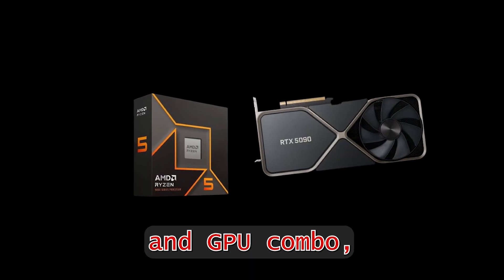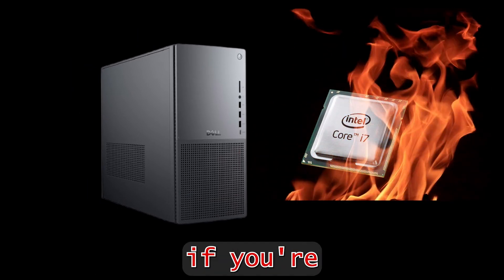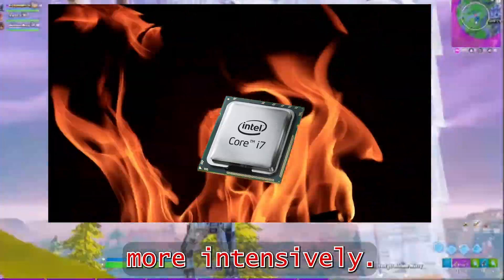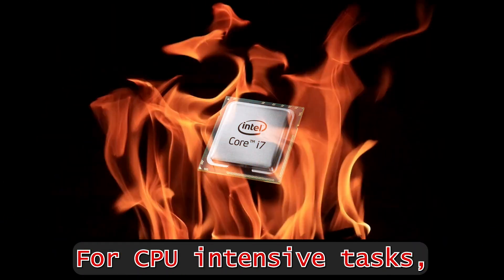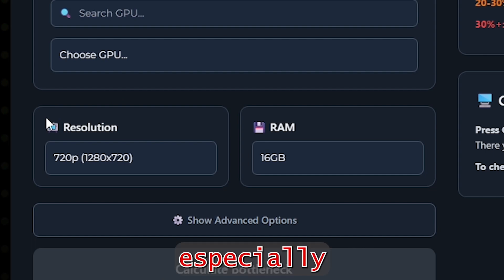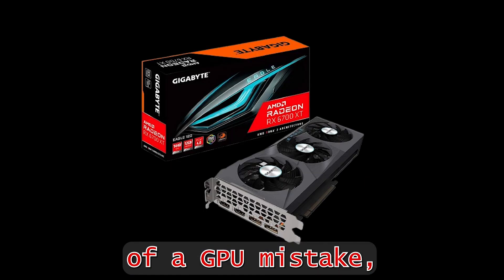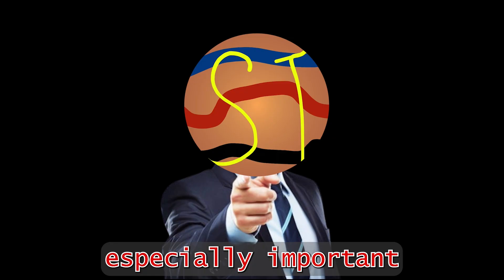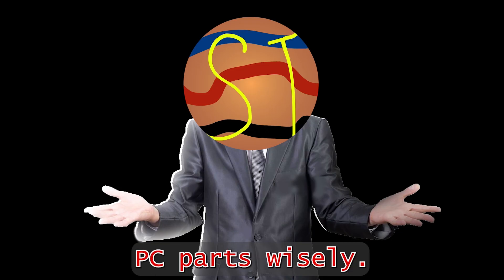Don't make these MISTAKES when choosing Cpu and Gpu combo!!!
When choosing a Cpu and Gpu combo, it's essential to get the best performance out of your budget. By not choosing the right part, you could be limiting your PC's performance.

This is my first time doing a video like this, and it takes lots of effort to make, please forgive me if this isn't good video, and I would love you to comment and tell me what I should've done instead, there's always room to improve!